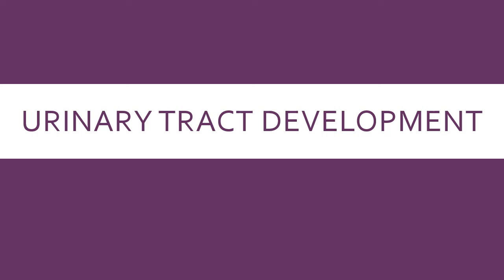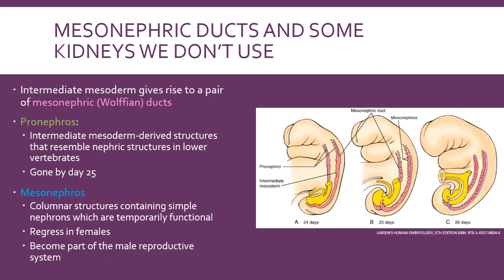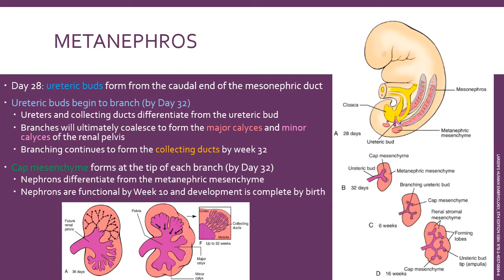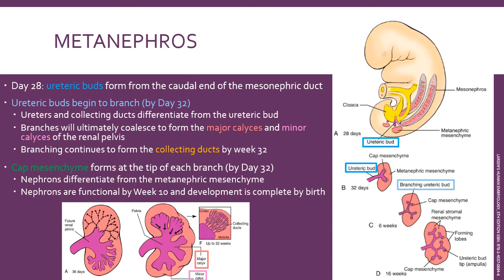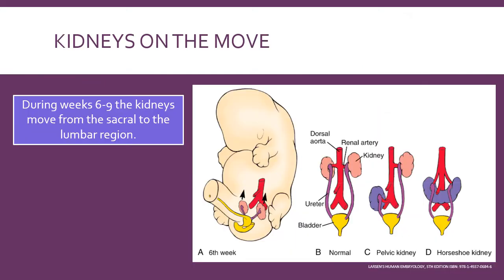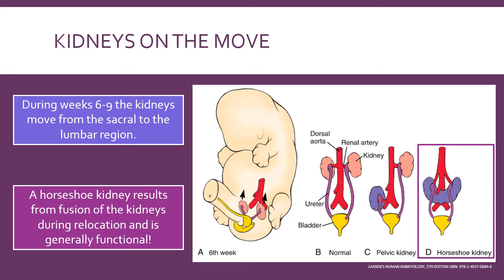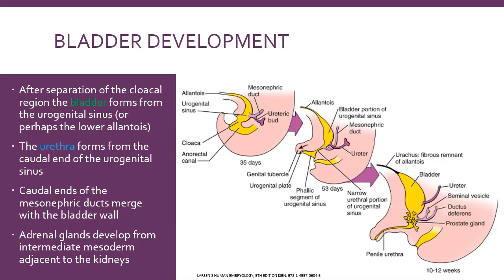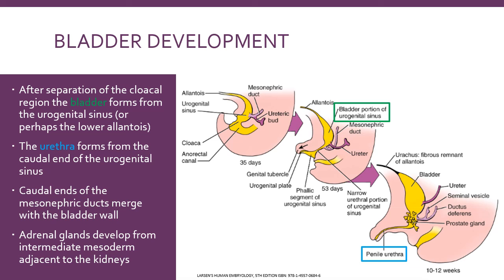Week 5 - 5 Urinary Tract